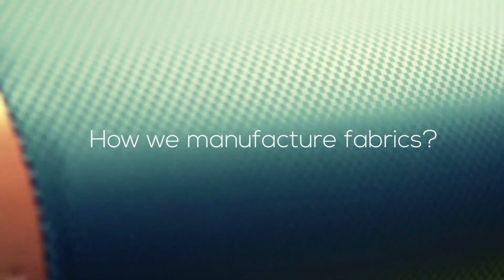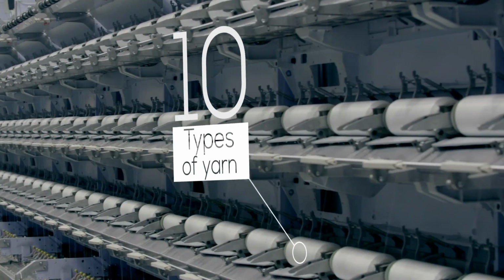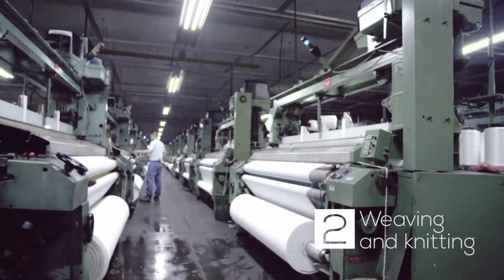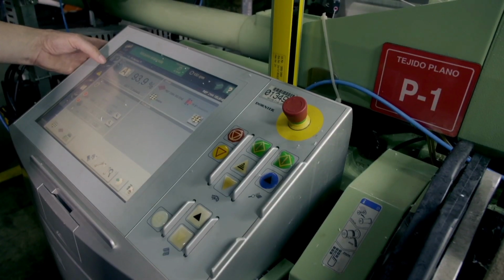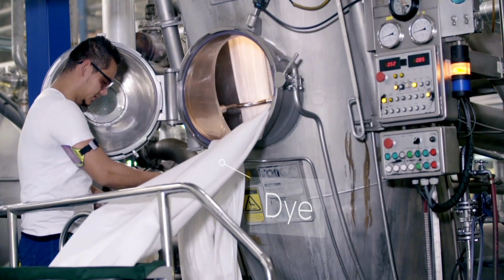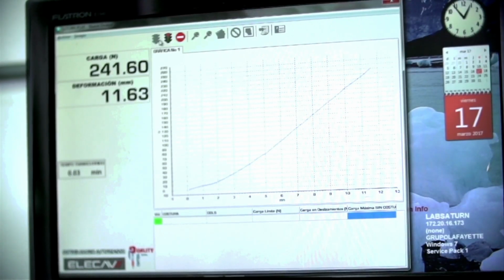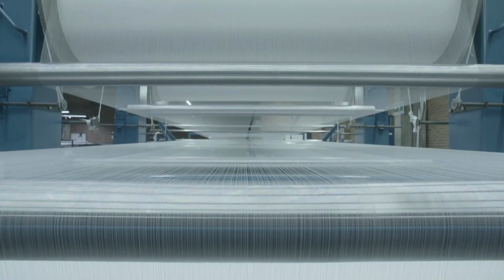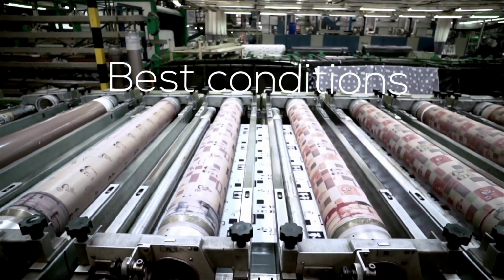A trip through our factory